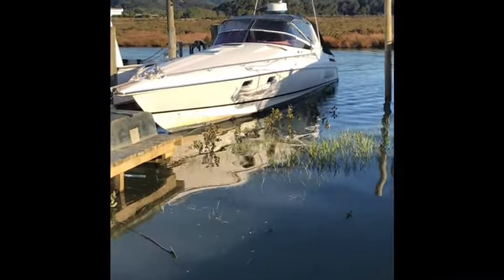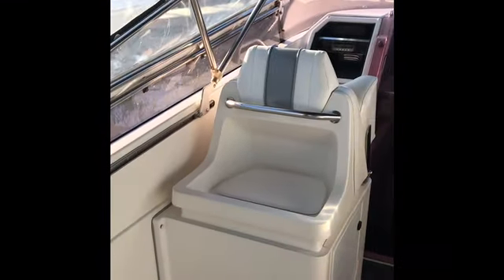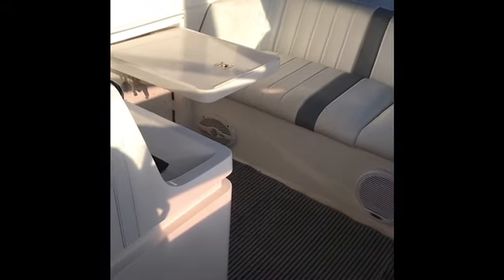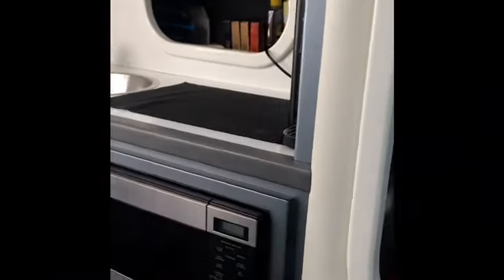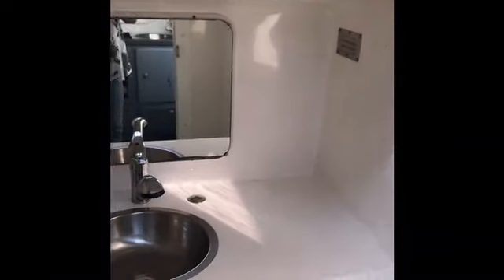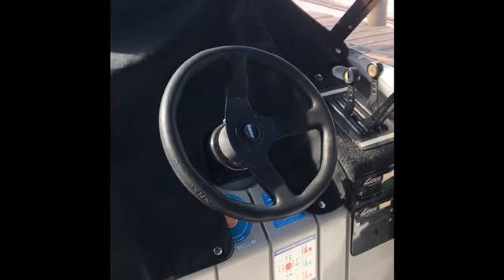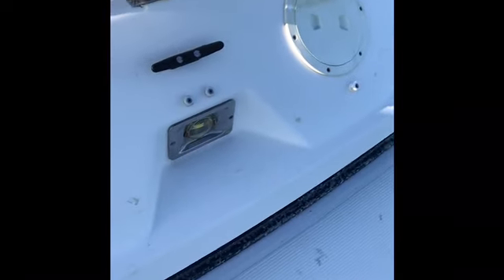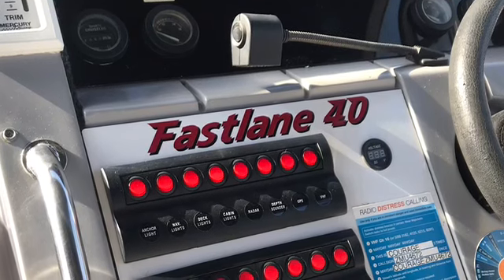Fastlane 40 for sale "Courage"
Courage Fastlane 40